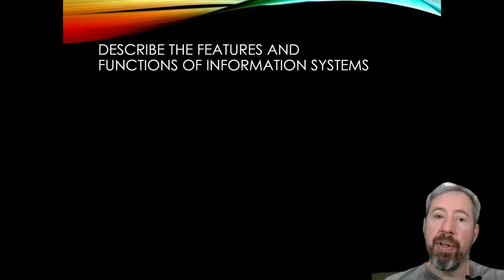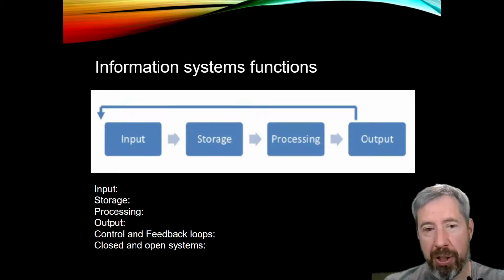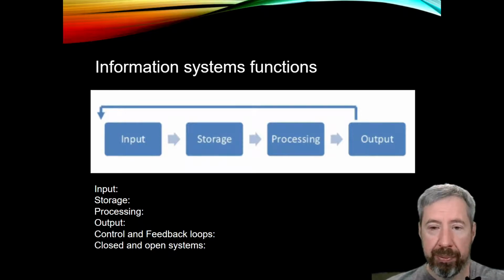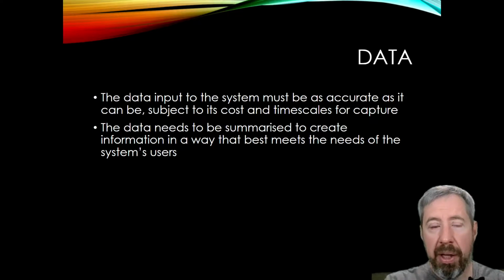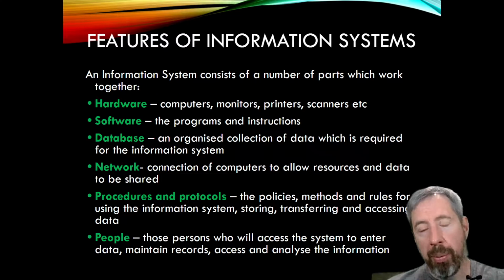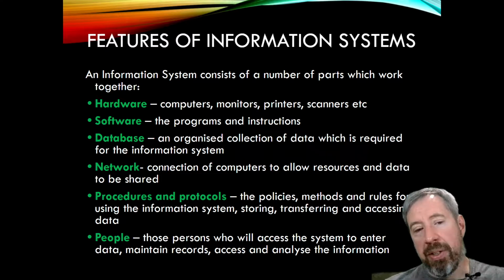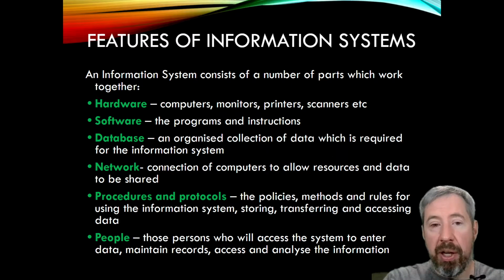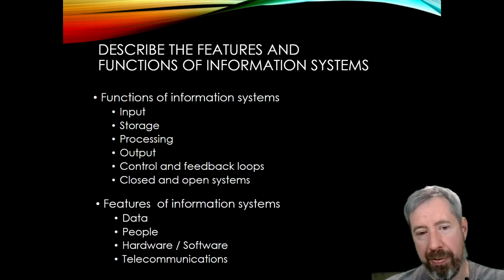Info Systems P4 Features and Functions